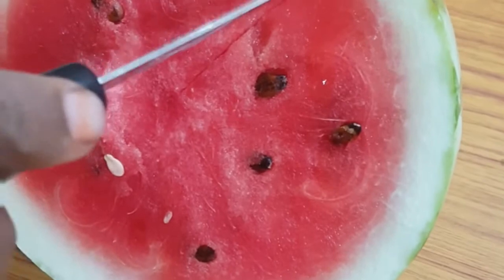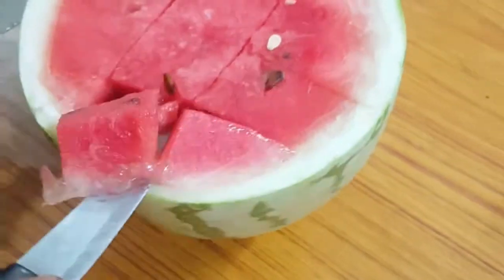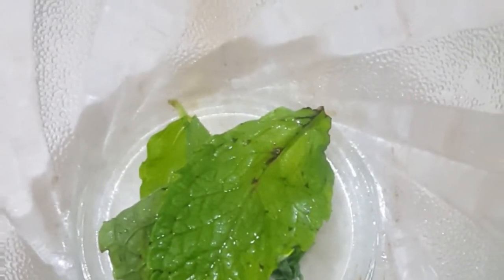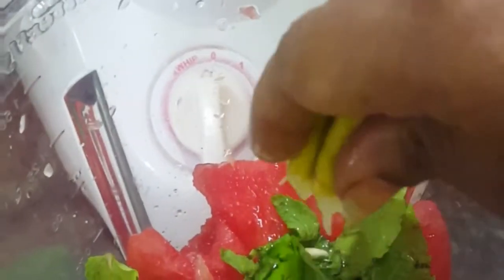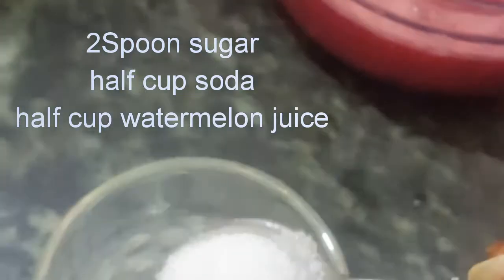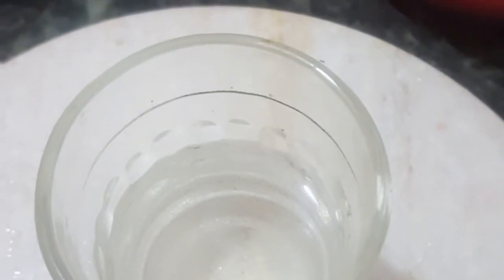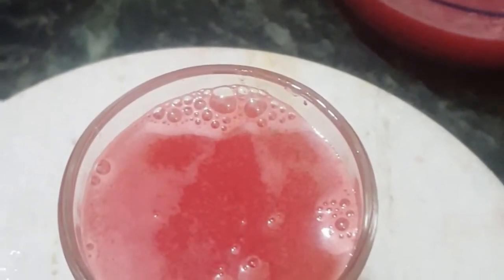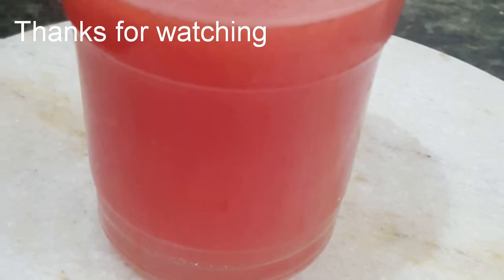Watermelon drink in Tamil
Its very good for digestion
Refreshing
Good party drink for kids too